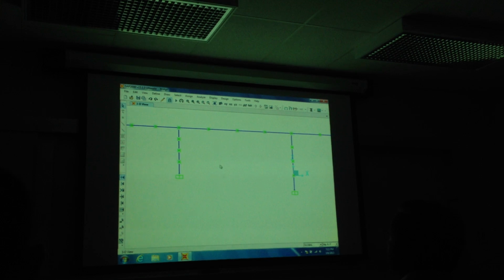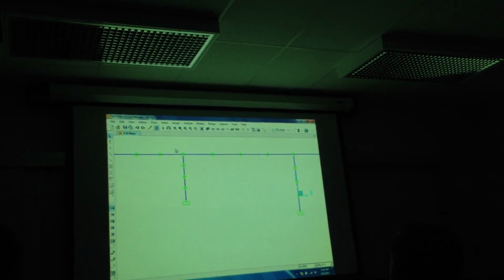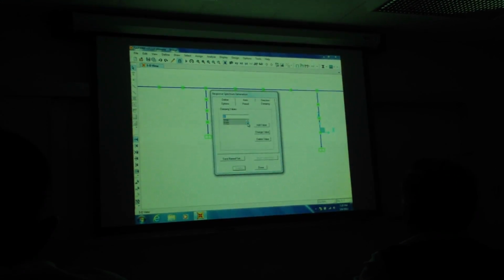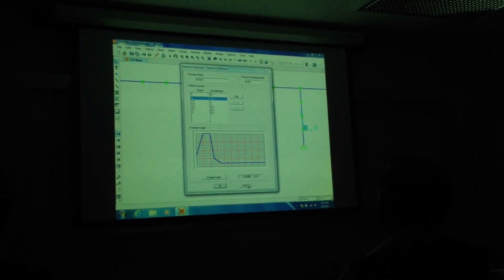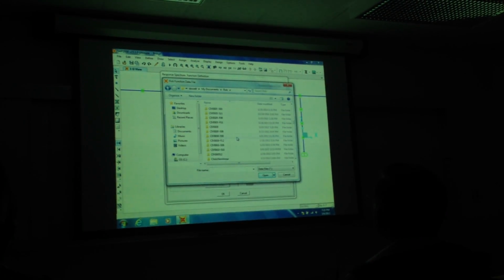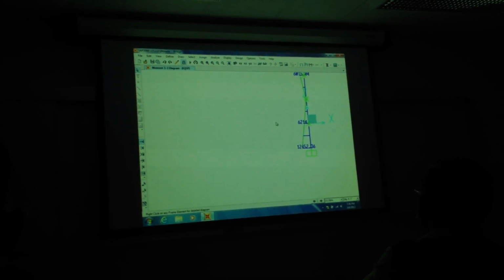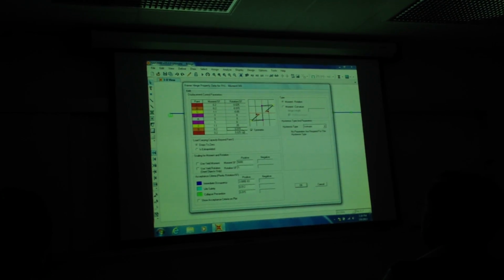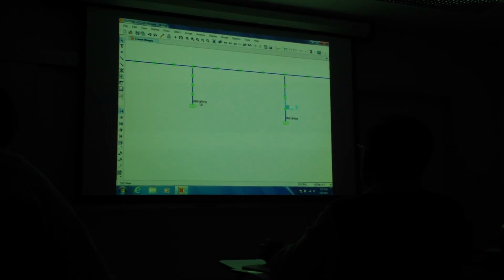SAP 2000 Nonlinear Analysis of Concrete Box Girder Bridge Part 1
SAP 2000 Nonlinear Analysis of Concrete Box Girder Bridge Part 1.  Continuation of the Analysis of a Concrete Box Girder Bridge. Defining of a plastic hinge occurs at about 24 minutes into the video and the values used are based on Moment Curvature Analysis.